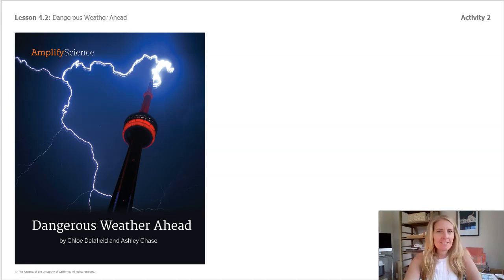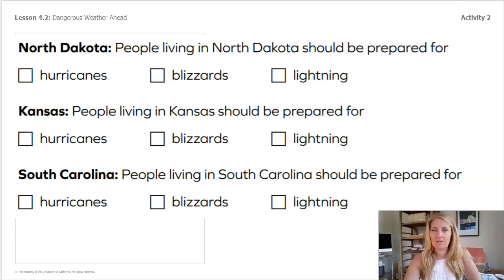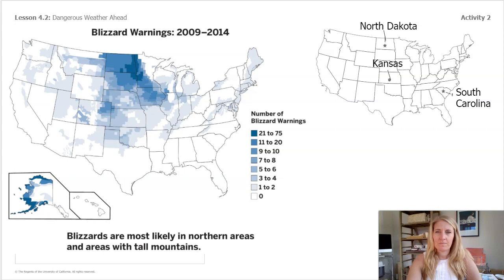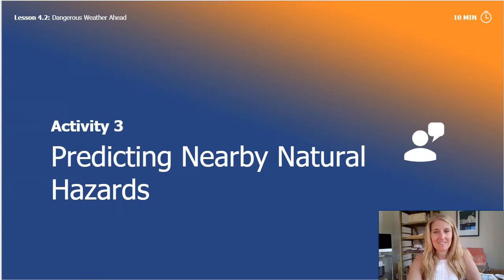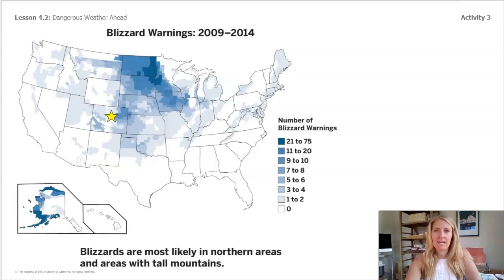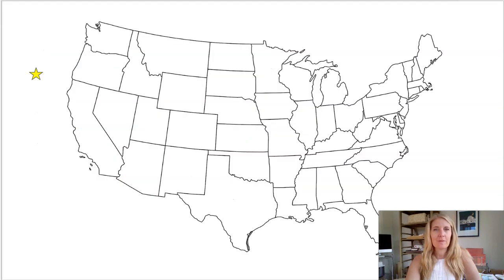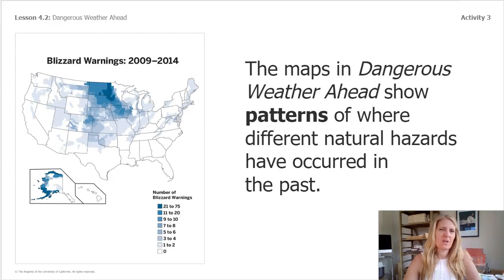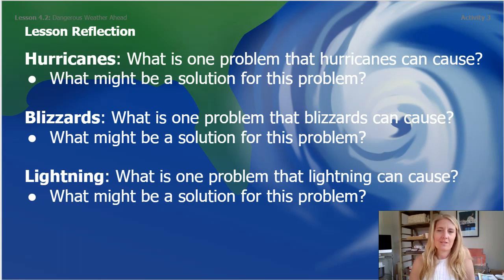Grade 3: Weather and Climate, Chapter 4, Lesson 4.2 (Part 3 of 3)